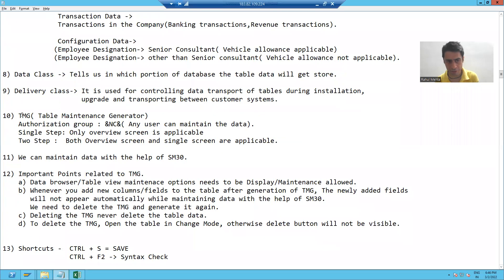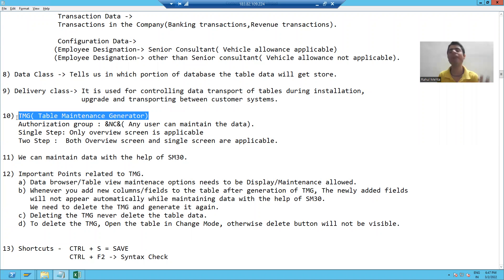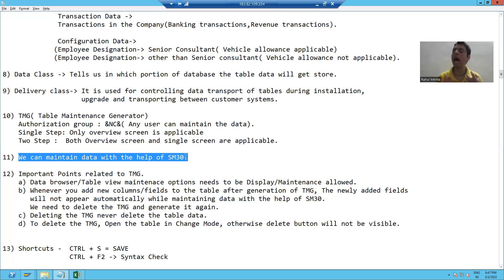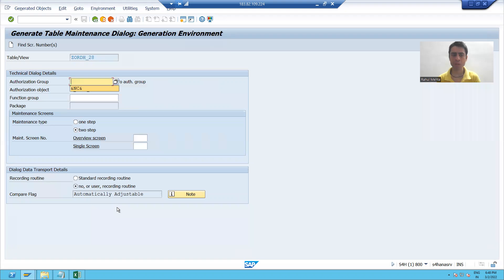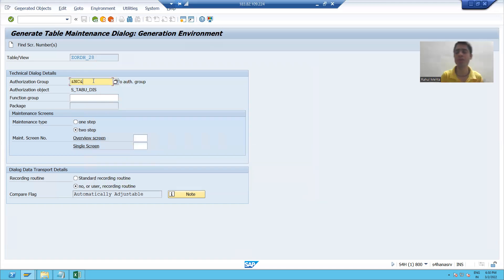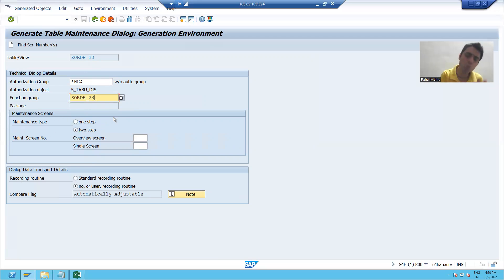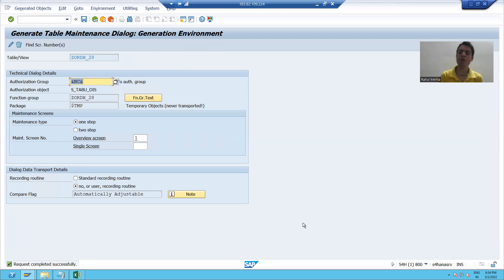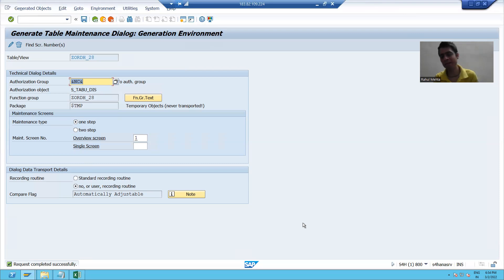7 - ABAP Dictionary - Table Maintenance Generator Part1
1) Steps to create a Table Maintenance Generator.
2) Meaning of Authorization Group , Maintenance type( One Step, Two Step)  and Maintenance Screen( Overview Screen, Single Screen).